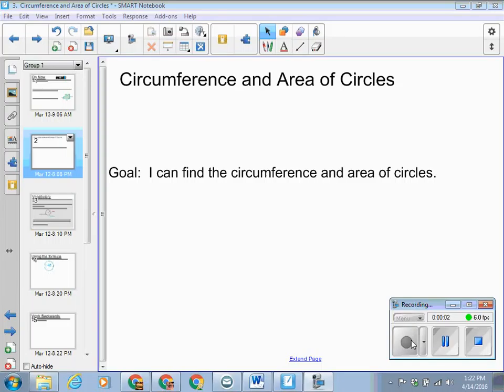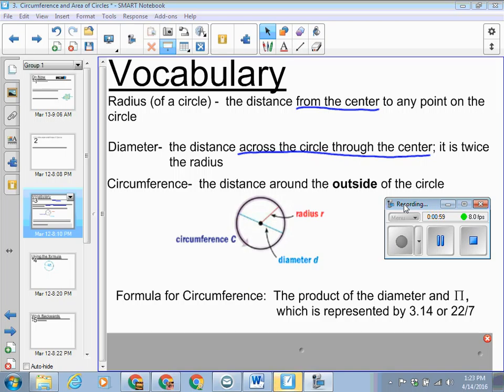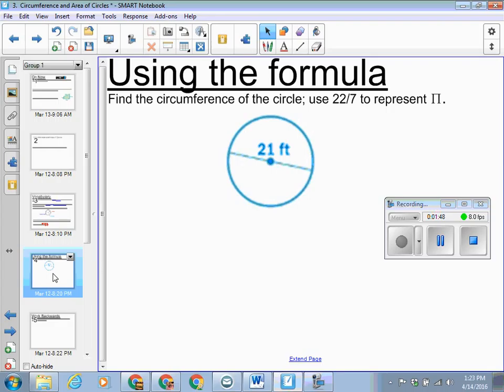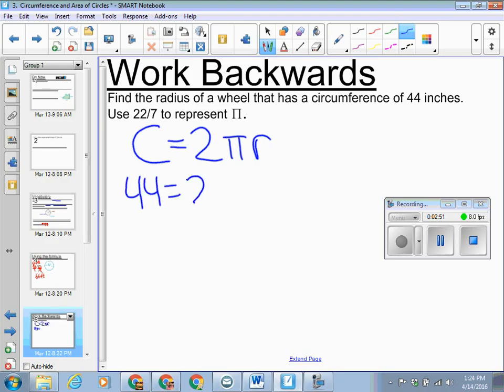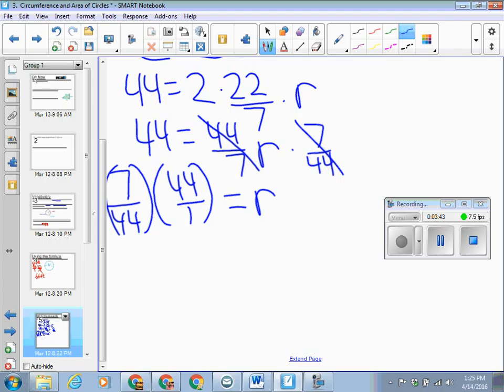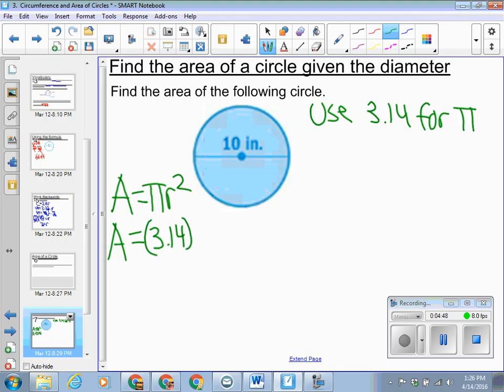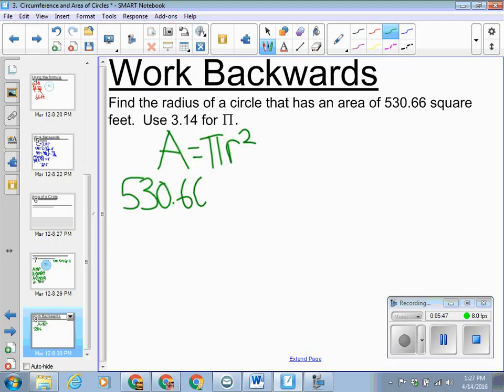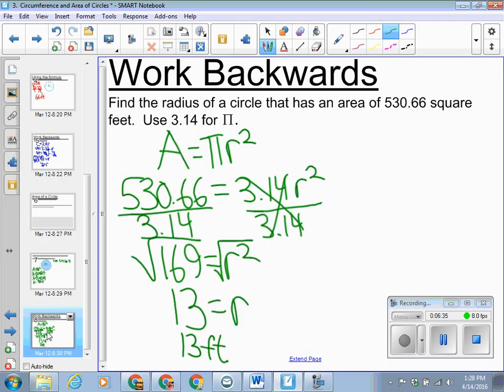3 Area and Circumference of Circles